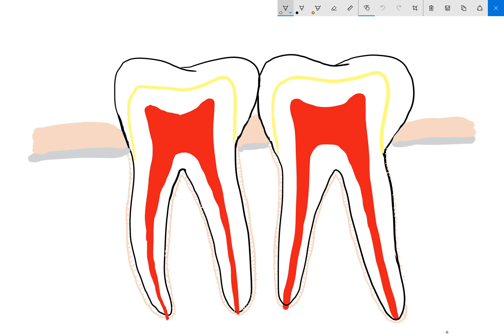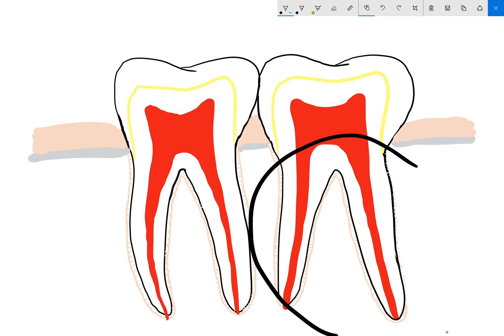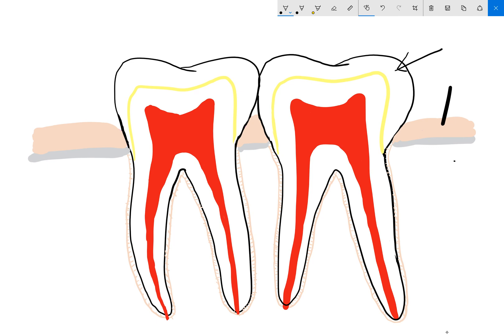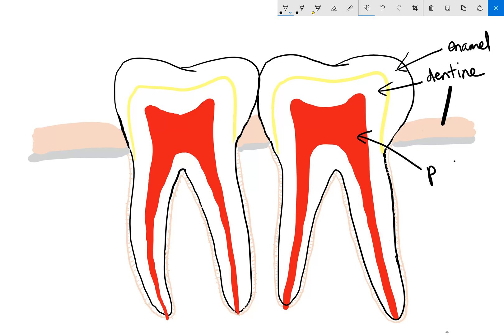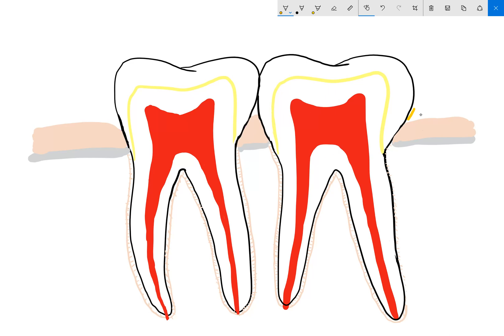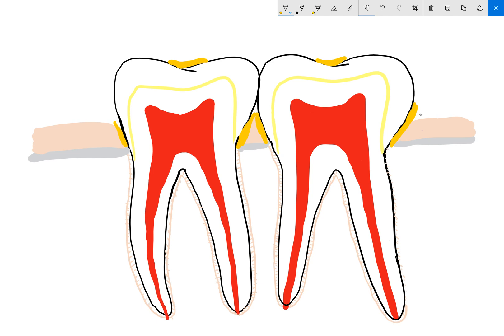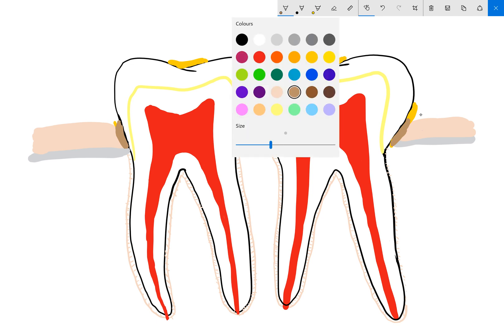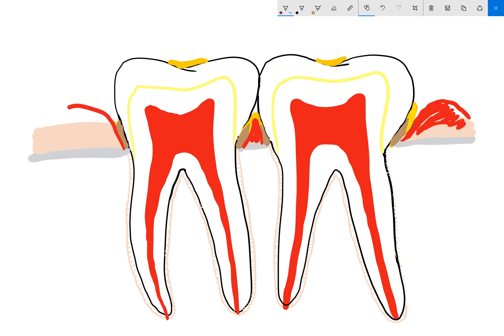Basic dental anatomy and gum disease explained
Gum disease is the most common preventable disease in adults. It is usually caused by plaque bacteria that causes irritation and inflammation of the gums, periodontal ligaments, and supporting bone.

Treatment involves removing this plaque biofilm. Early stages of gum disease (gingivitis) is reversible. However if left untreated, the periodontal ligaments (PDL)  will become affected and there will be attachment loss. This results in periodontal pockets. It is even harder to clean and remove the bacteria from these pockets as access is more difficult and you will need professional cleaning and advice.

If left untreated, it will start affecting the bone supporting the teeth. resulting in bone loss. This irreversible attachment loss is called periodontitis.

Treatment is now usually aimed at slowing down the progress of disease, and stabilising the attachment loss.

Severe untreated gum disease can result in tooth mobility and eventual tooth loss, and gum disease is the number 1 cause of tooth loss in adults.